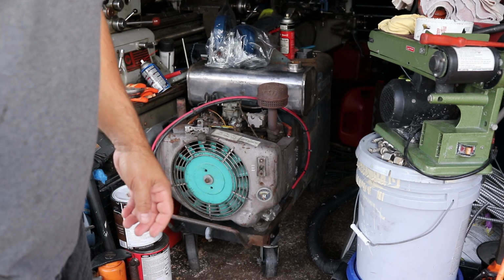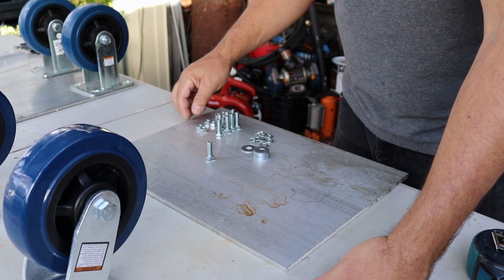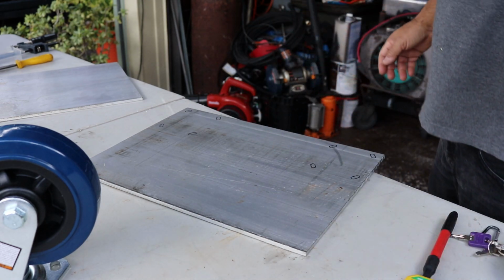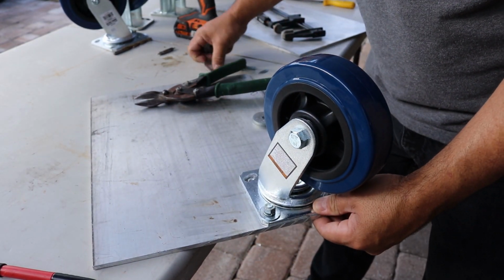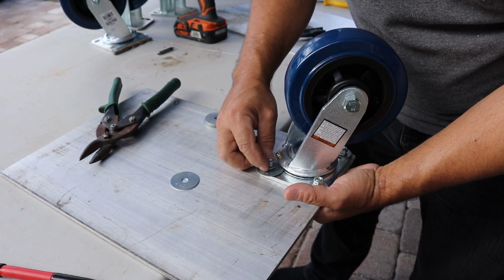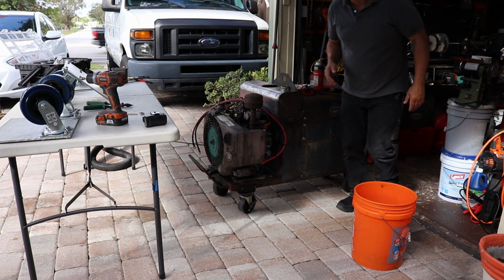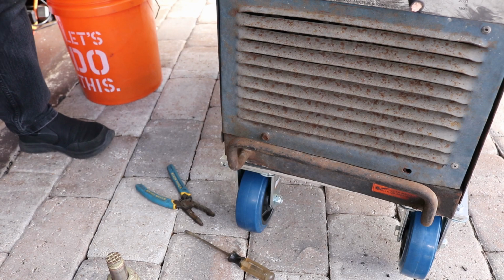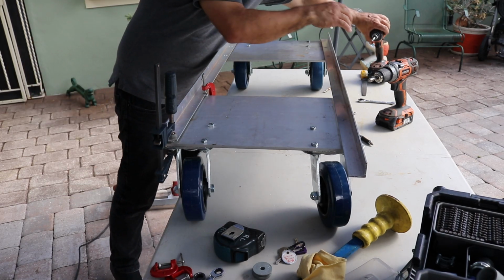Miller gas welder aluminum cart.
Miller gas welder repair, this repair will bring this 200amp welder to working condition. I added some parts and a new cart to easily move it around.

Hope you had fun watching, and let us know if there are any projects you'd like to see.